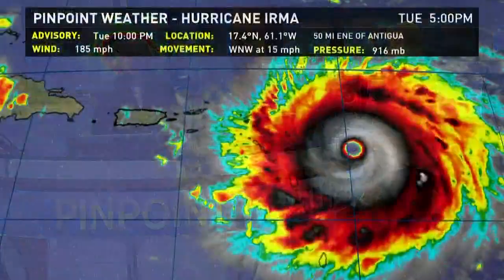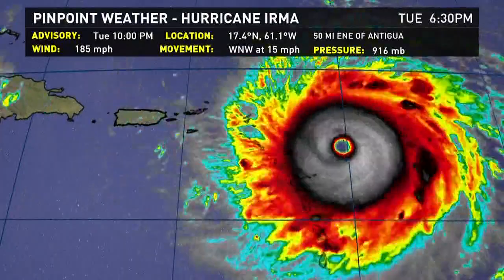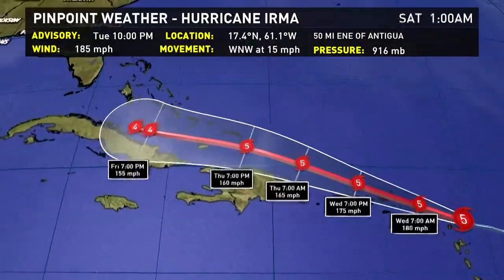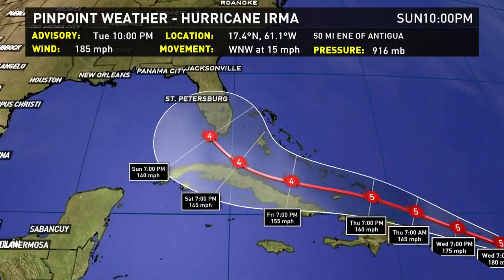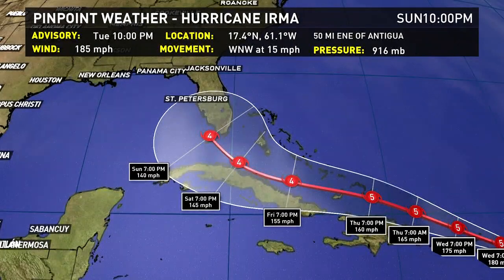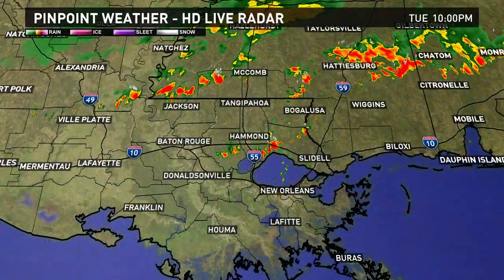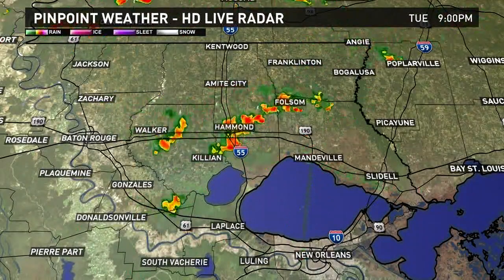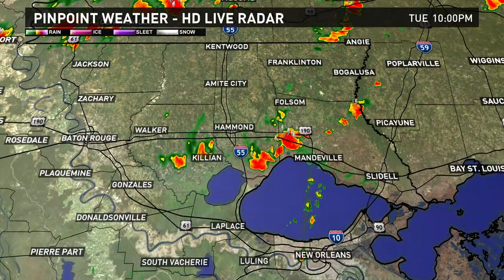Tracking Irma- 10 p.m. Tuesday